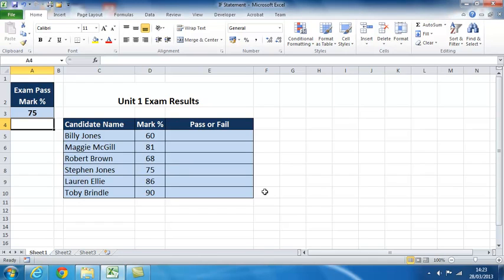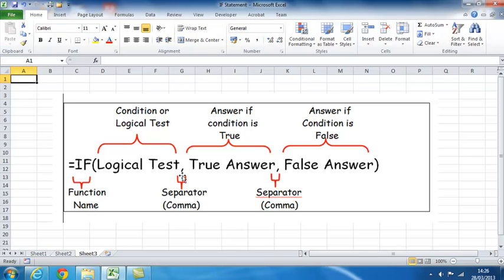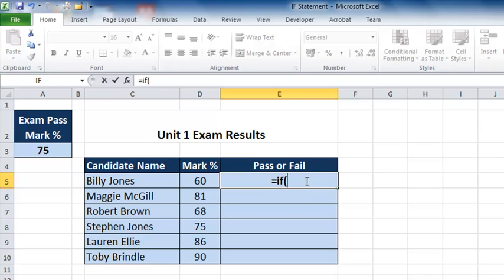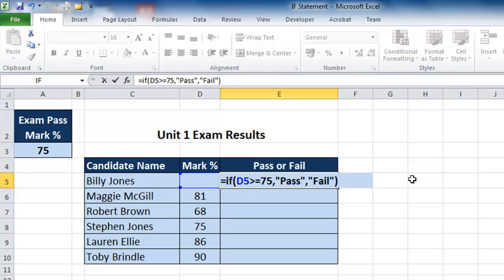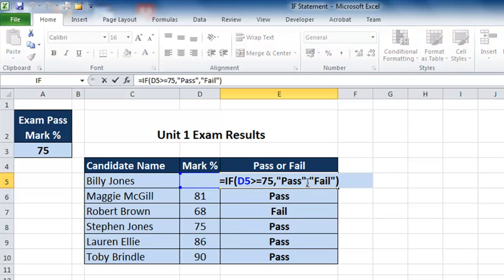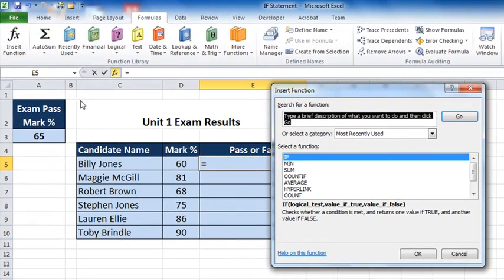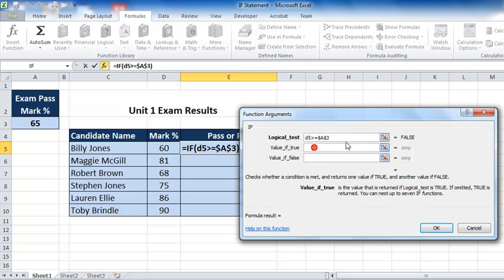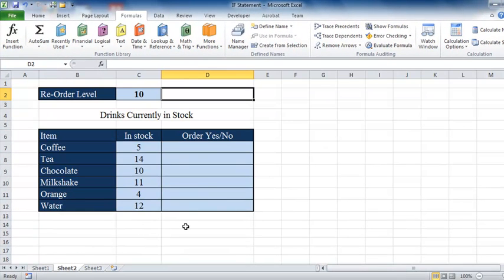#06 Learn Excel 2010 Series-2 - Using the IF Function